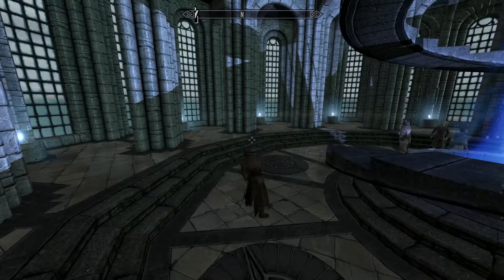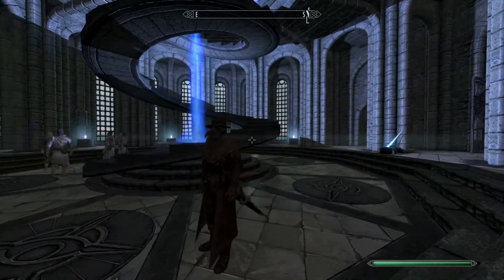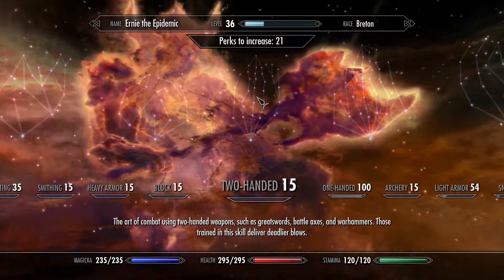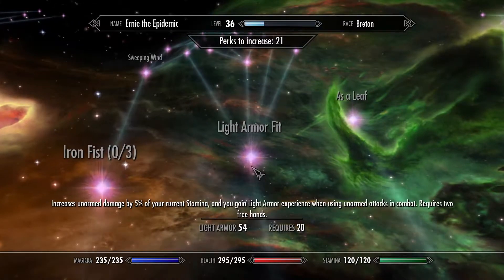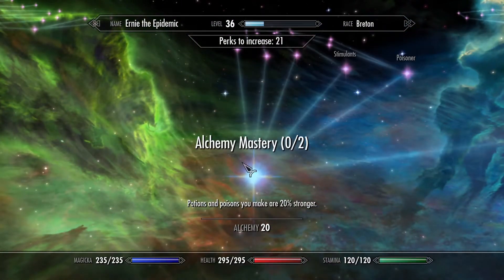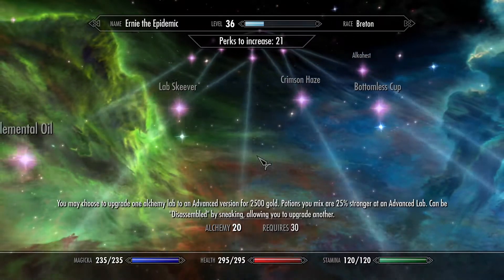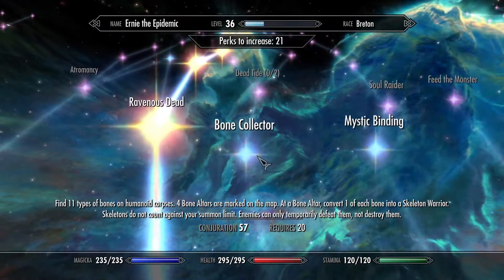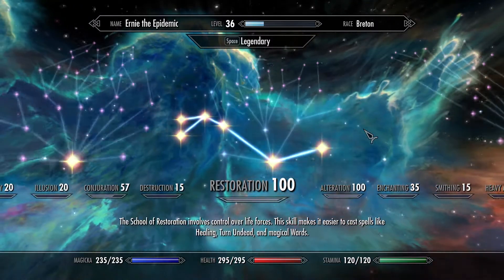Skyrim AE Plague Doctor Build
ordinator